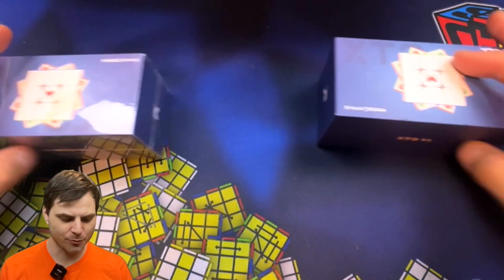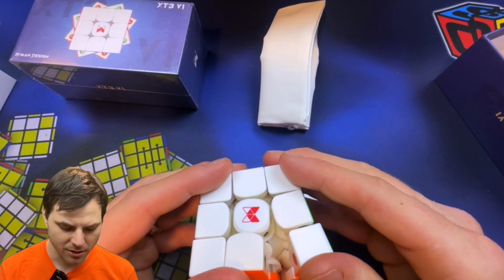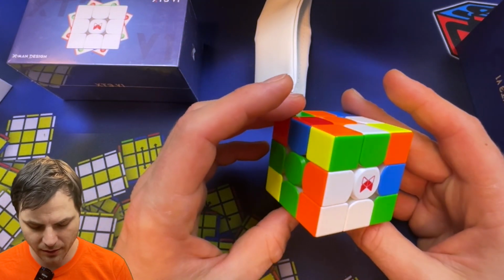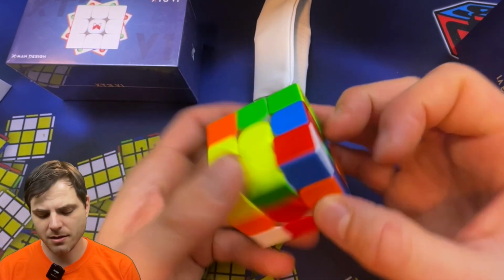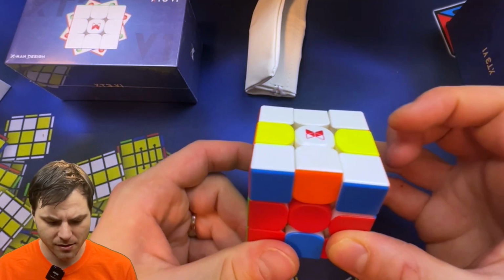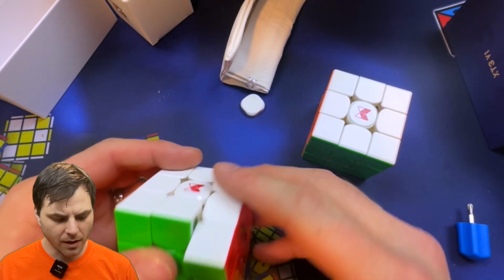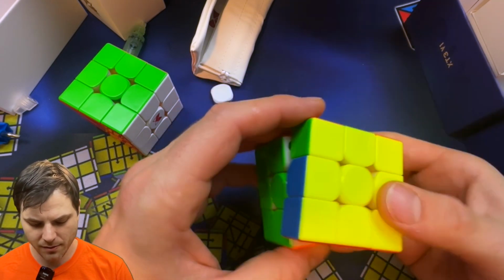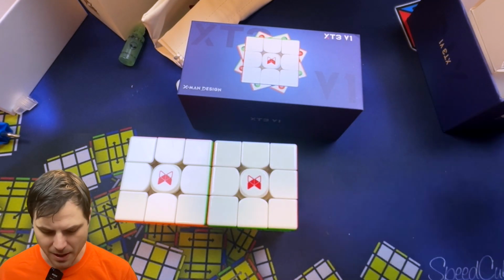X-Man XT3 v1 Flagship and Pioneer edition from QiYi